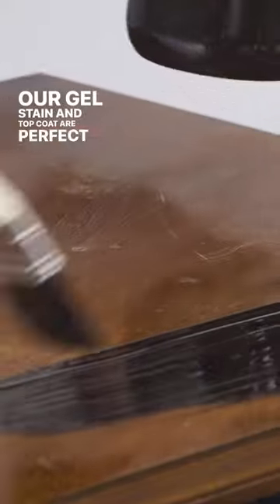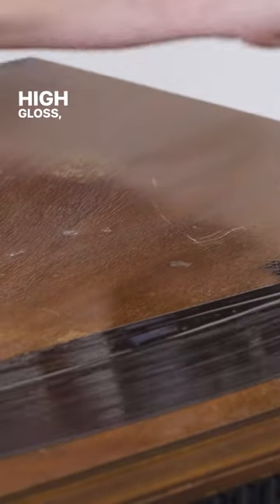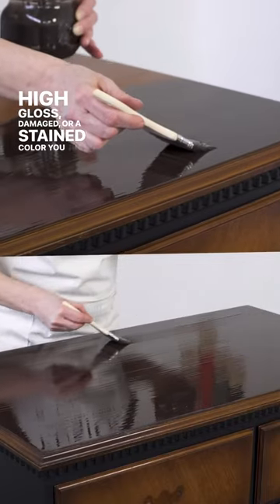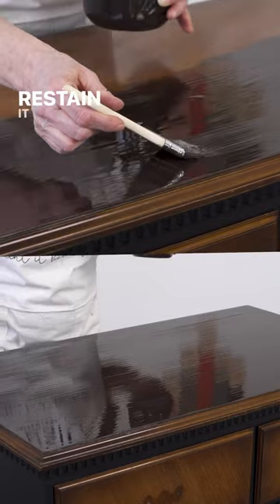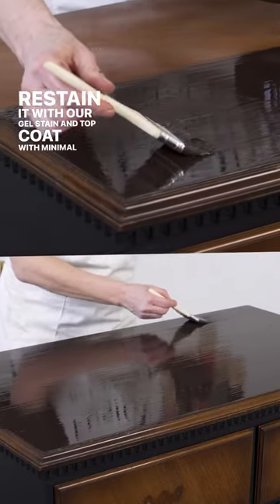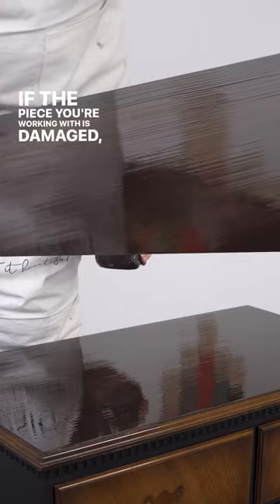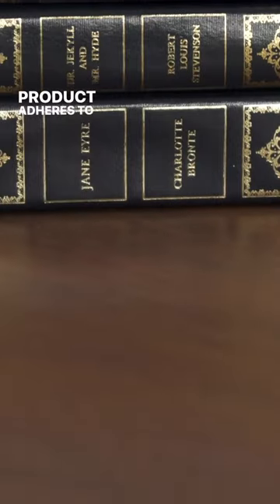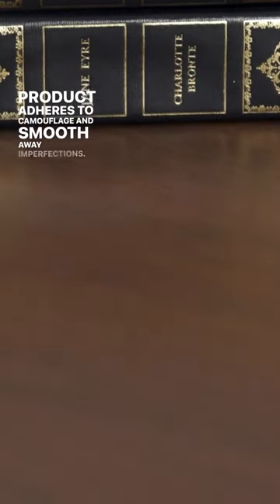Revamp your furniture with Fusion Mineral Paint’s Gel Stain and Top Coat! This isn’t your average s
Revamp your furniture with Fusion Mineral Paint’s Gel Stain and Top Coat!

This isn’t your average stain; it’s a brush-on masterpiece!
Dries in just 4 hours, ready for your next creative touch.
Self-leveling for a flawless finish.
Quart size options in 4 stunning colors.
One coat for a stain-like look; subsequent coats for added opaqueness.
Patina stays transparent for a unique touch.
Achieve a matte finish that’s simply elegant.
Remember to mix it thoroughly; all the magic is at the bottom of the can!
Transform your DIY projects with Fusion Mineral Paint!